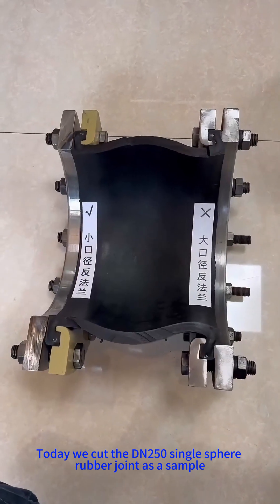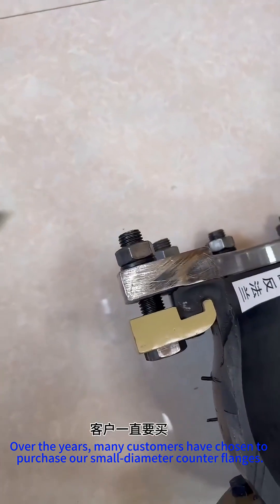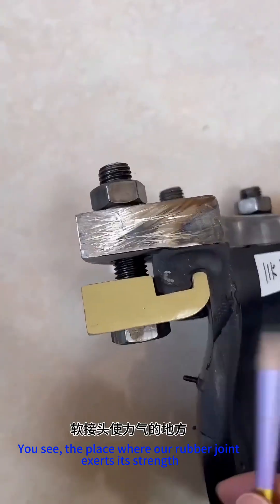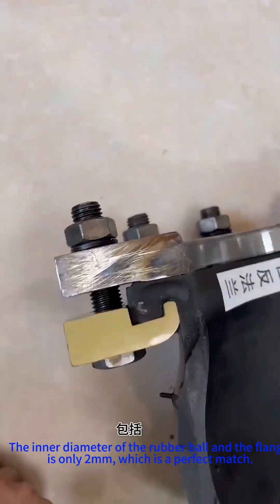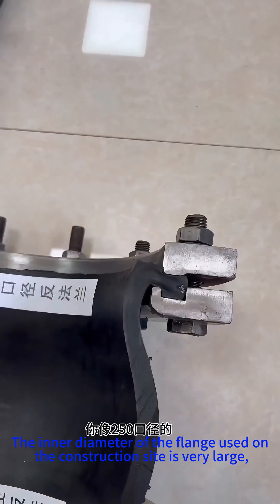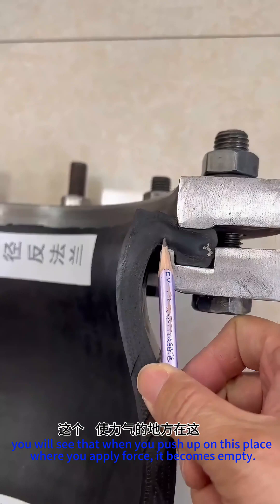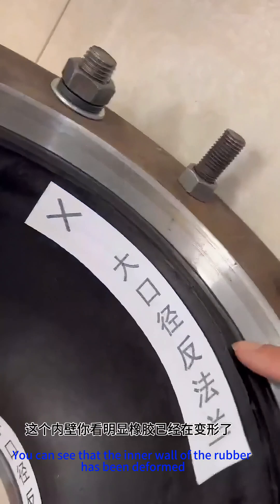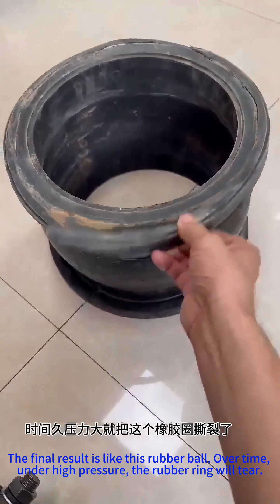⚠️ WRONG Flange = RUBBER JOINT DISASTER! (90% Leakage Causes Revealed)rubberjoint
STOP rubber joint leaks! "YOUR FLANGE IS KILLING YOUR JOINT!"
Discover how flange selection errors destroy seals + field-tested fixes. Download FREE flange-joint compatibility chart.